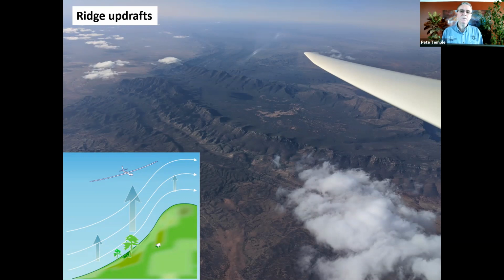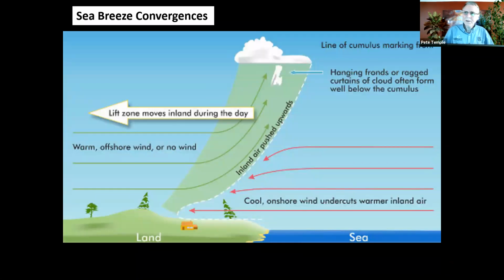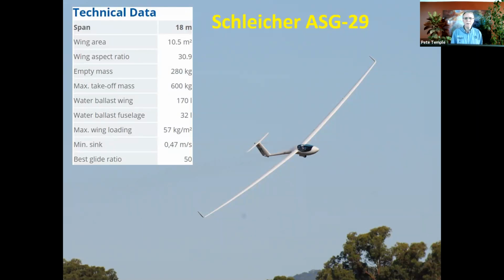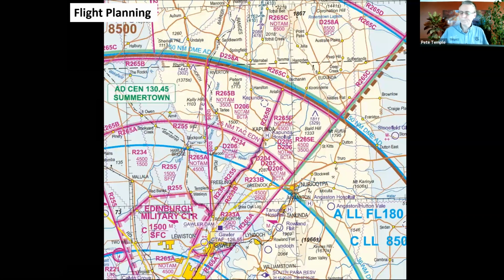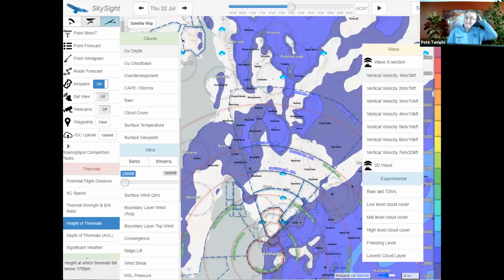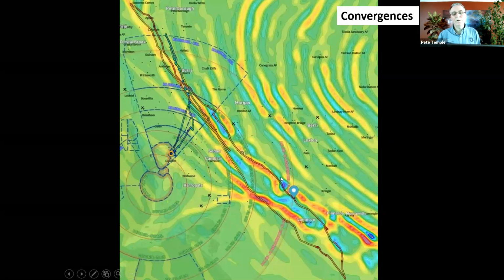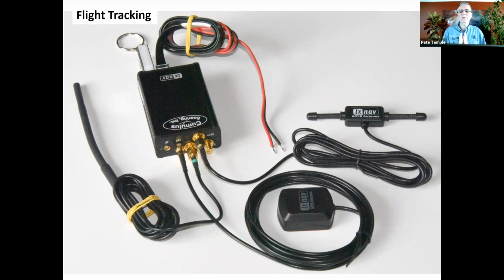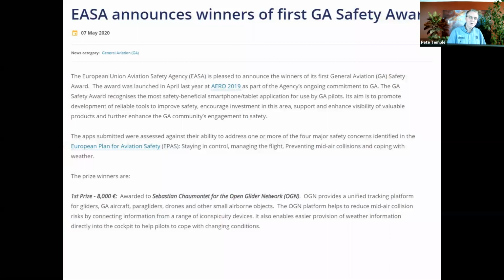Peter Temple's lecture to the Royal Aeronautical Society, SA Branch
Peter Temple's lecture to the Royal Aeronautical Society, SA Branch about his record 1312 km flight in November 2020